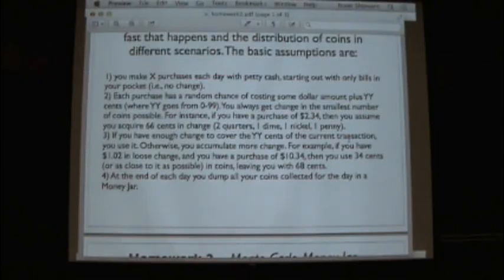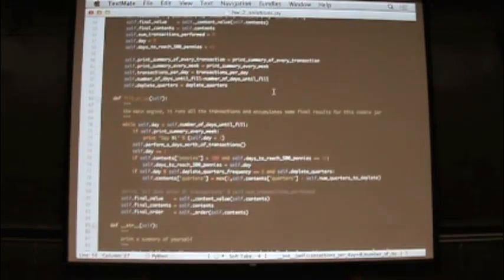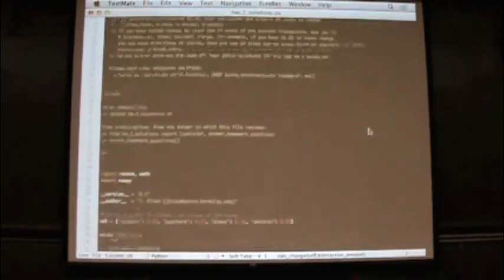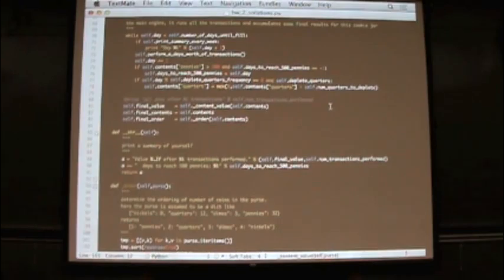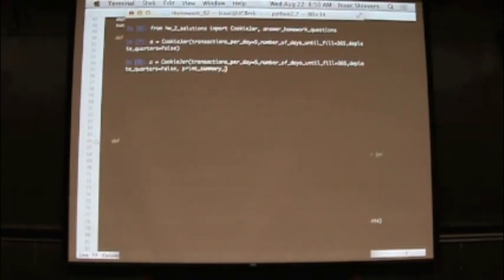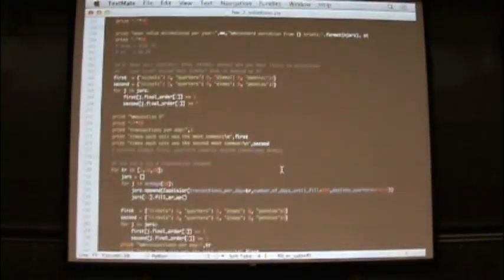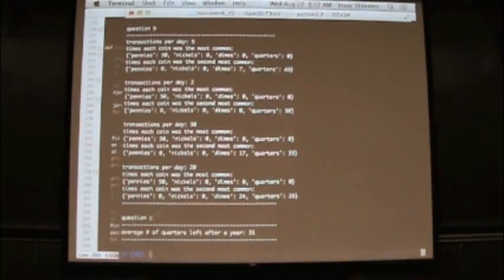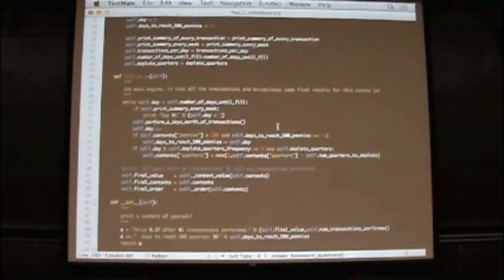Python Bootcamp, Day 3, Video 1: Homework 2 Solution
Python Bootcamp at UC Berkeley - Day 3, Video 1: Homework 2 Solution